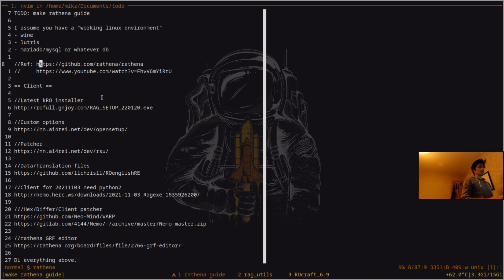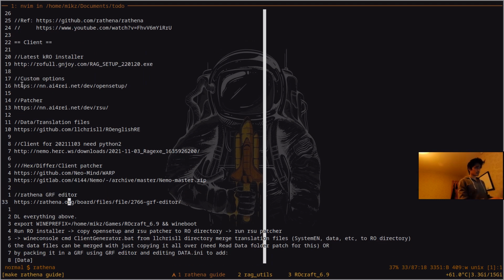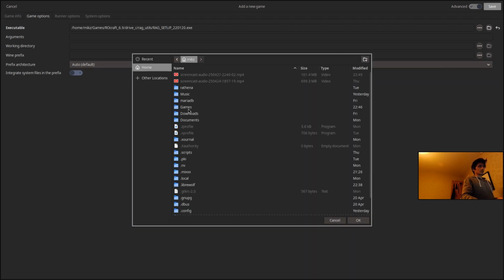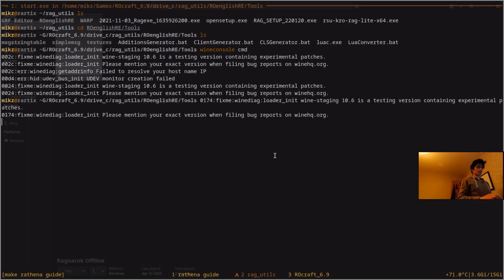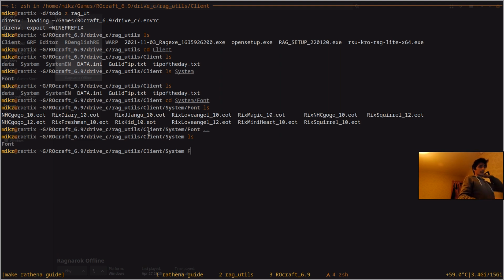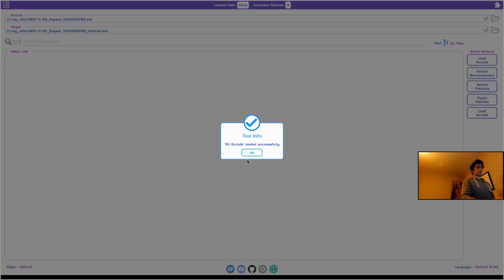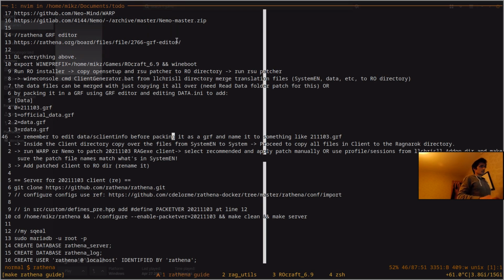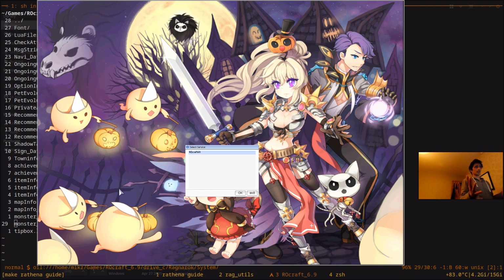Setting up Ragnarok Offline (client) in Linux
This is how I setup my own local Ragnarok (re) private server. This first part I setup the client.

0a09c89c3894b7e40a3b9b1a32cb1856